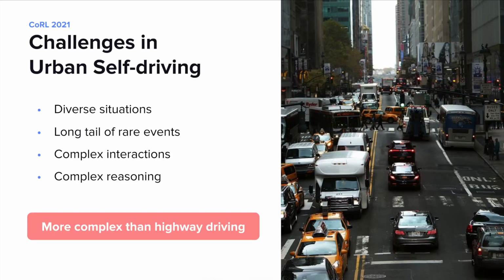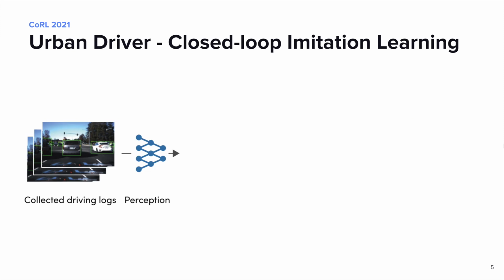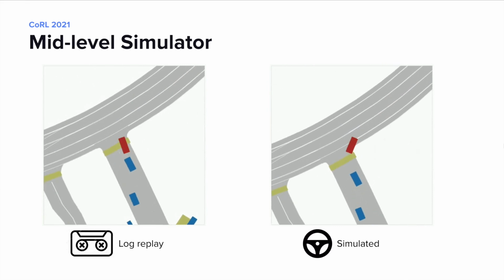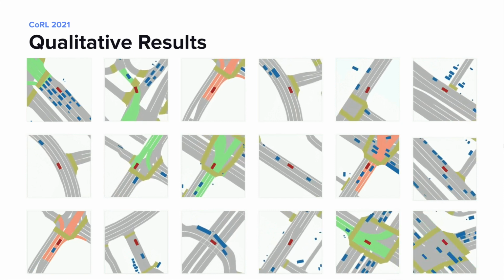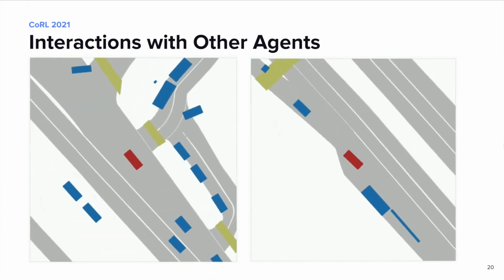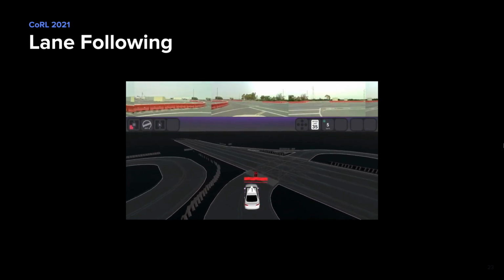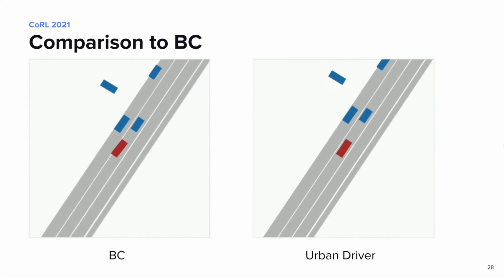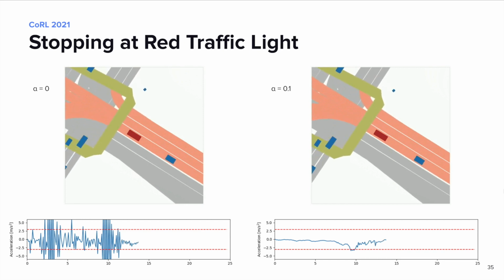Urban Driver: Learning to Drive from Real-world Demonstrations Using Policy Gradients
Presented at CoRL 2021